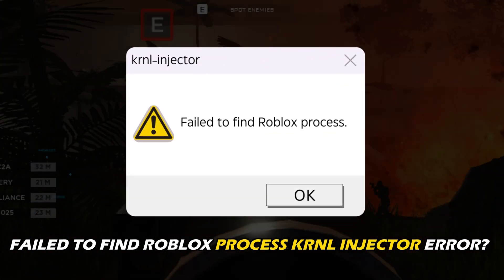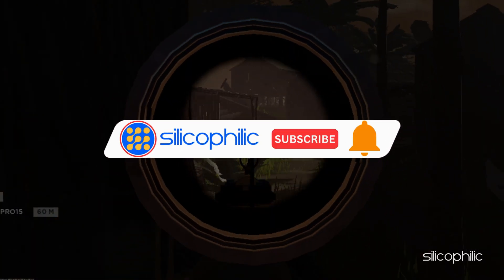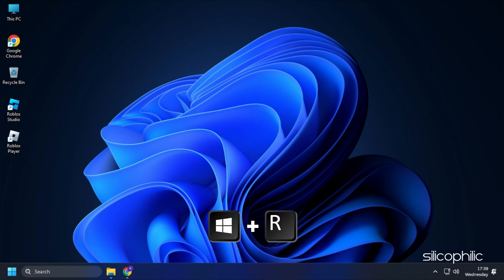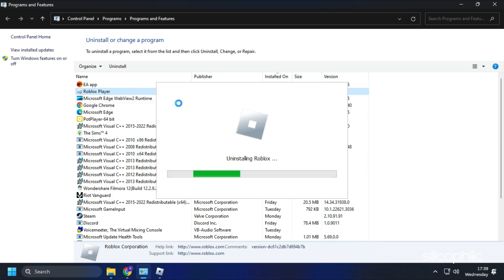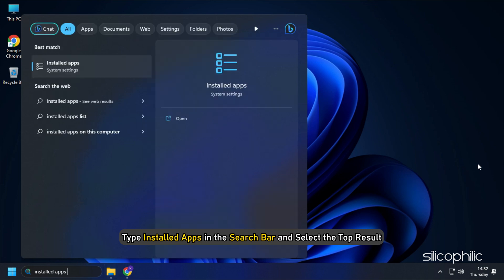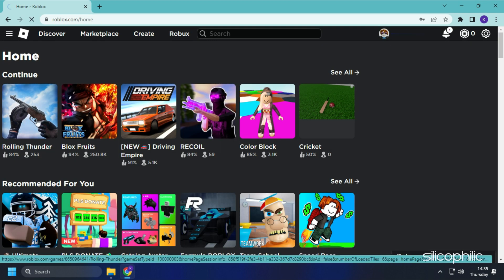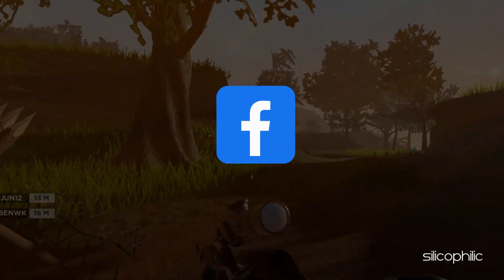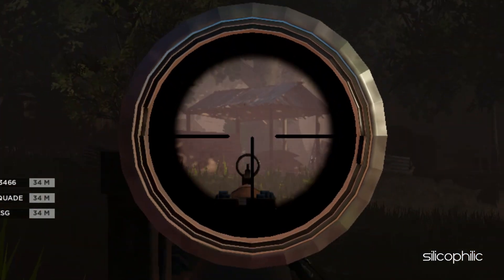How to Fix Roblox 'Failed to Find Roblox Process' Krnl Injector Error [ONLY Working Method]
Getting the Failed to Find Roblox Process Krnl Injector Error on Roblox?
Here is how you can fix it.